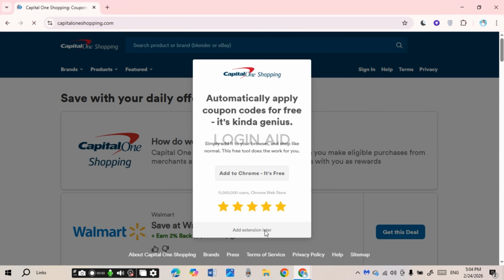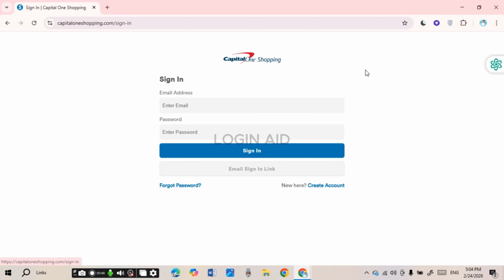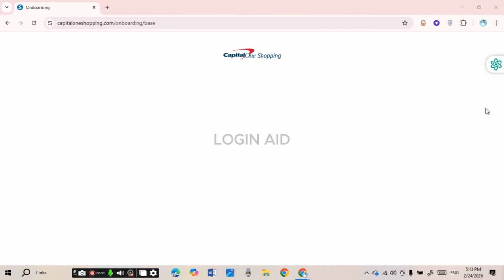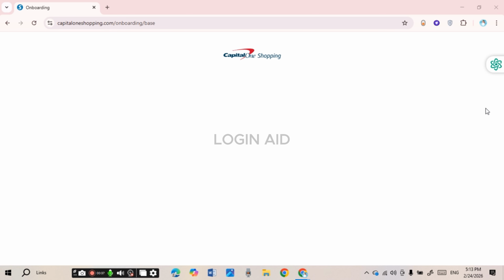How To Create Capital One Shopping Account | Sign Up For Capital One Shopping 2026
Want to create a Capital One Shopping account? This step-by-step guide shows how to sign up, verify your email, and set up your profile on Capital One Shopping. Learn how to register through the website or browser extension, confirm your details, and start earning rewards while shopping online.